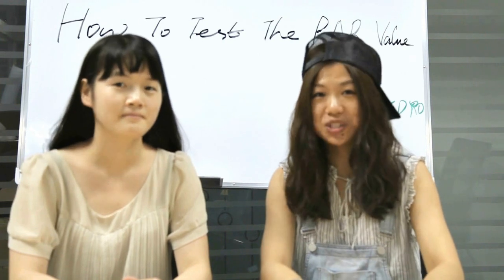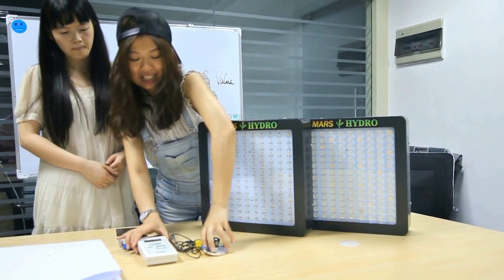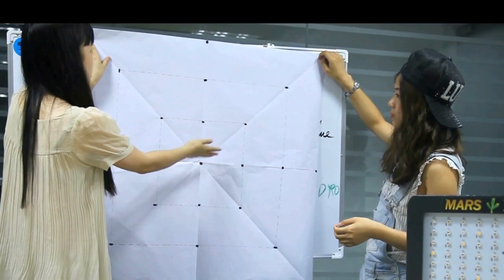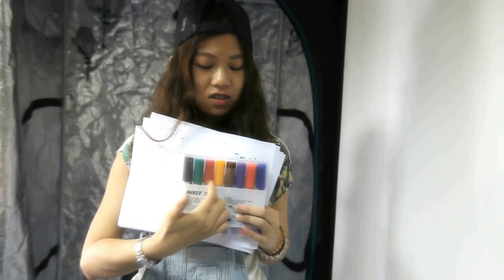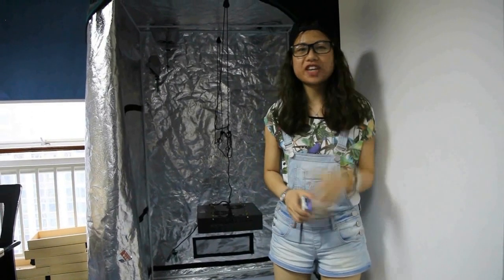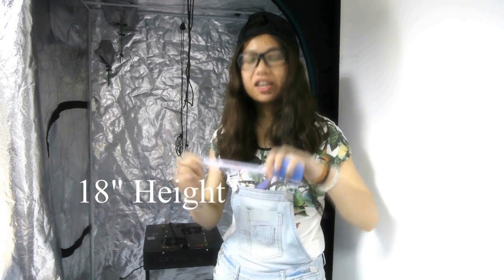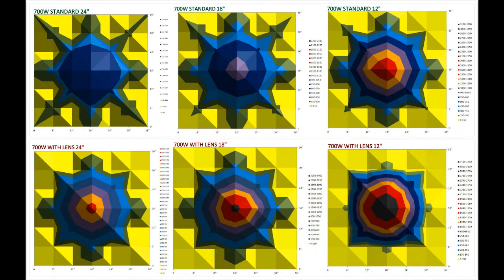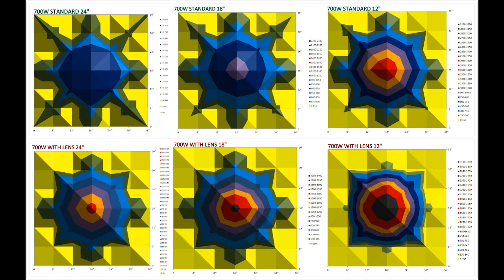How to test the RIGHT PAR value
In this video, we will show you how to test the RIGHT PAR value with our Mars II 700w standard light & Mars II 700w light with secondary lens, also we will show you how the secondary lens will affect the PAR value.